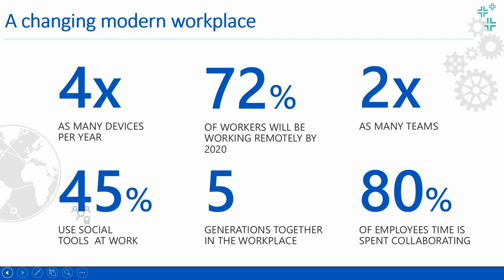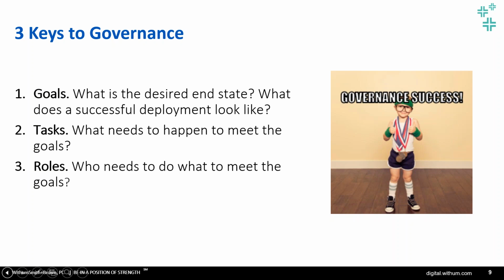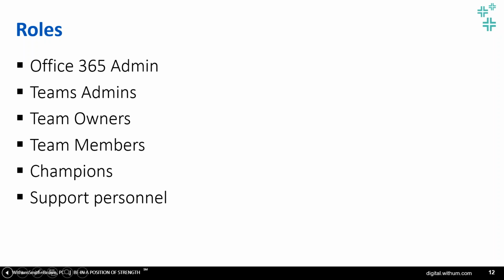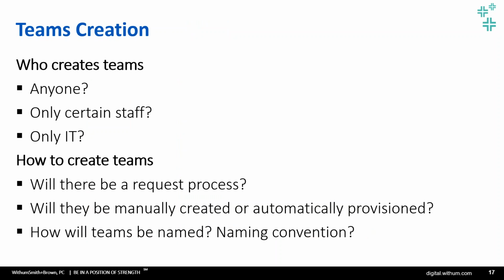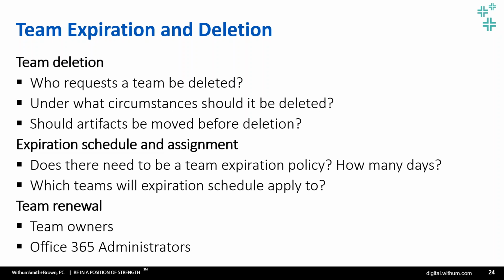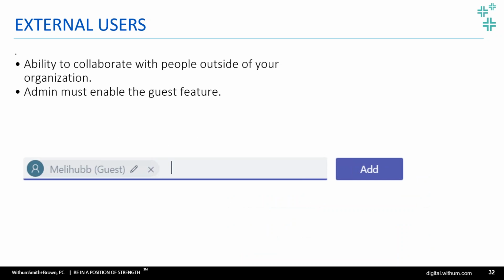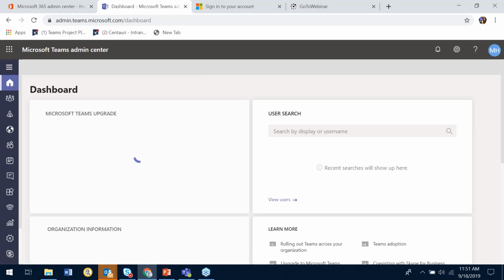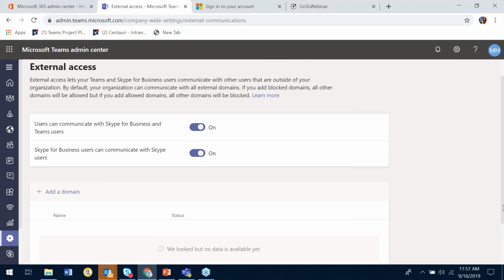Webinar with Melissa Hubbard Microsoft MVP - Microsoft Teams Governance Planning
Are you excited about the many features Microsoft Teams has to offer, but also concerned that without proper governance you will have a wild mess? This session will discuss how to go about planning governance for your Teams implementation. The focus will be on finding the delicate balance where work can get done quickly and efficiently, while also having your content safe and organized. Melissa is a Microsoft MVP in the categories of Business Applications and Office Apps & Services. She is Digital Workplace Expert that specializes in collaboration and business process automation. Melissa is the author of Mastering Microsoft Teams; a guide to using, governing, and driving user adoption of Microsoft Teams. User adoption, governance, and training are topics she is especially passionate about!